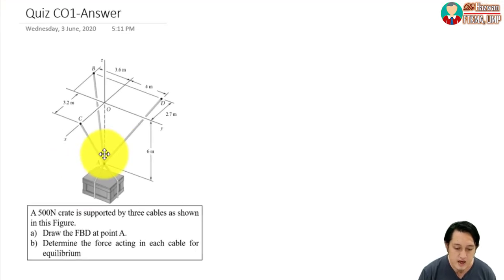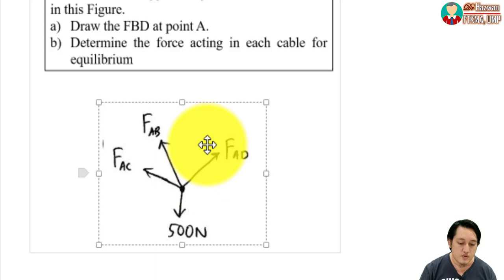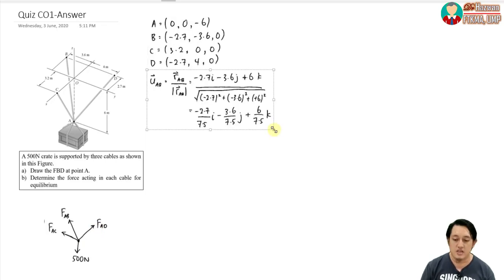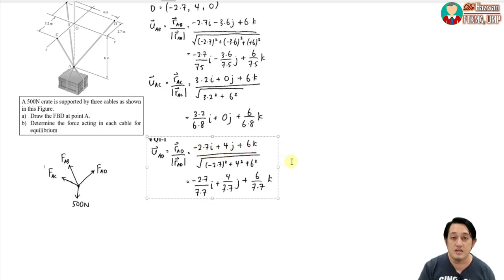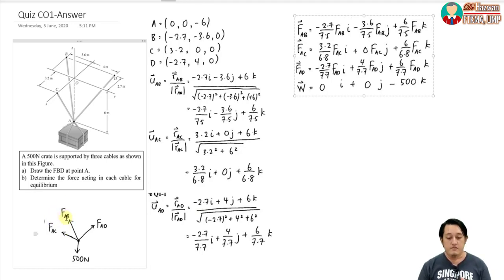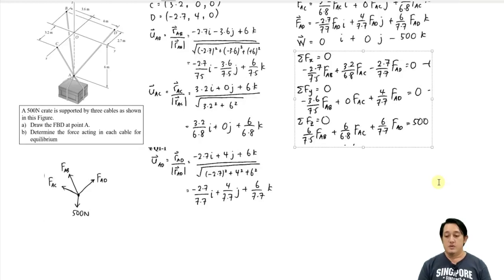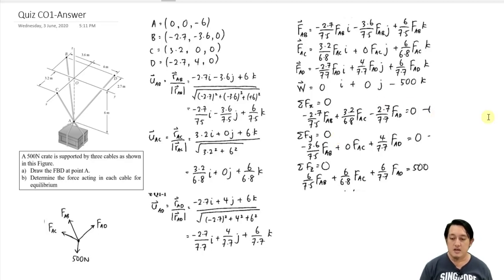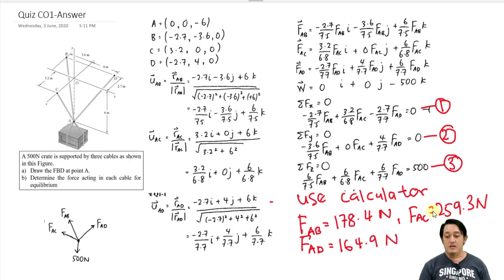[Quiz] The Answer and explanation for Quiz CO1